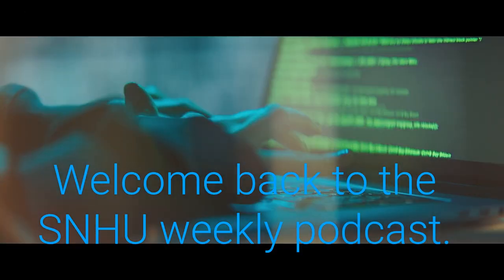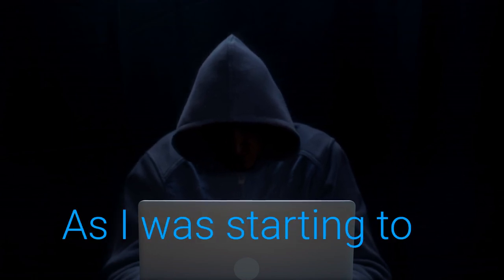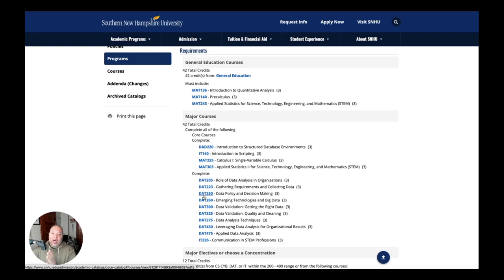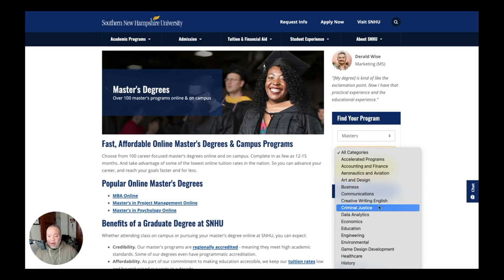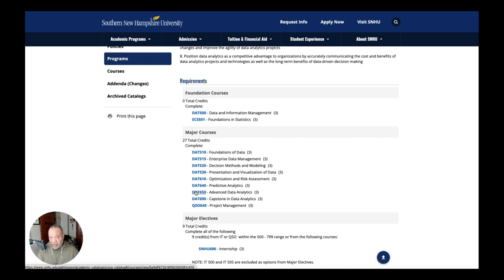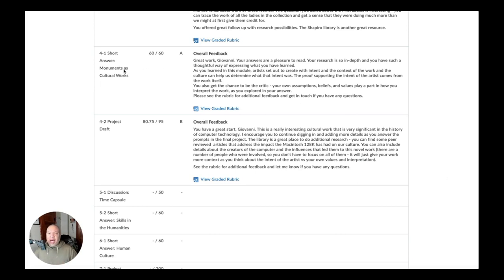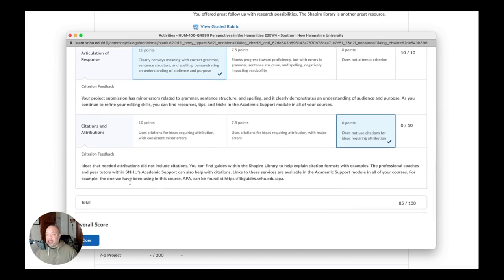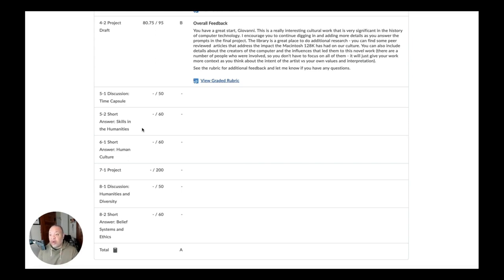Why I Chose SNHU Online Data Analytics Program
Giovanni Hale talks about his journey from a cybersecurity major to data analytics in this video. He shares how he found the passion for helping people by analyzing their data and why he chose SNHU's online program in Data Analytics.

00:00 I CHANGED MY MAJOR TO DATA ANALYTICS AT SNHU
00:29 Change Major
00:52 Goal To Achieve
01:47 Previous Data Analytics Work
02:42 Advice From The Advisor
03:46 Data Analytics Major Options
05:14 Grade Check
06:07 4-1 Short Answer: Monuments as Cultural Works
06:28 95 Points, scored an 80%
06:40 4-2 Project Draft Results
06:41 Feedback-Draft Not Long Enough
07:09 Ideas that needed attributions did not include citations.
07:59 End of Week 5
08:13 See You Next Week

👨🏻‍💻 WHO AM I:
I'm Giovanni, a full-time Implementation Specialist. In my spare time, I like to document my life in video and create systems that help me get things done faster - or as one of my friends puts it: "Get better at being lazy" 😏

I'd love to hear from you if you'd like to talk. Messaging me on Instagram (@diablo_cain) directly will be the quickest way to get a response!